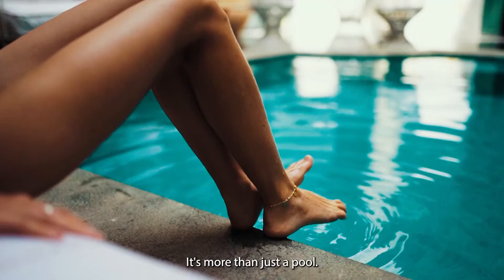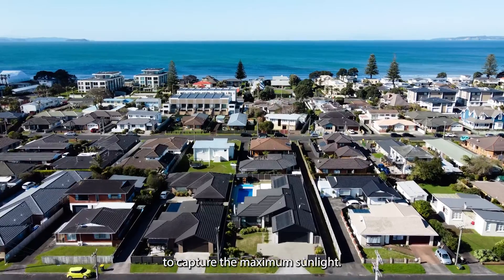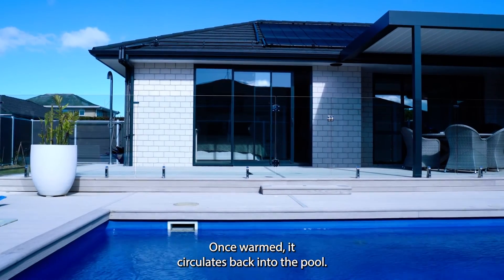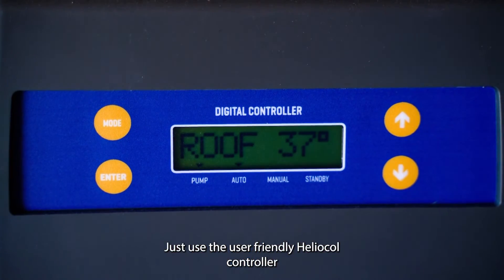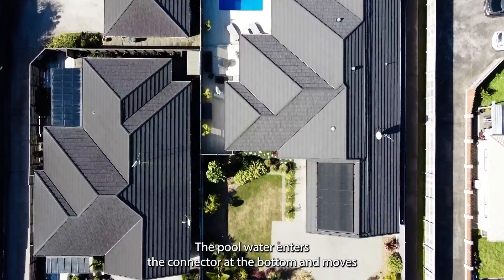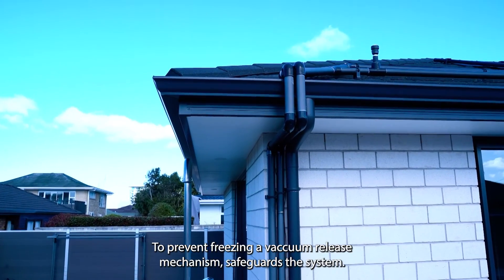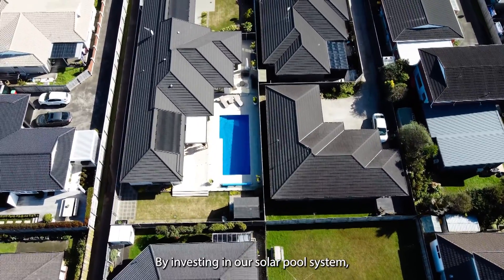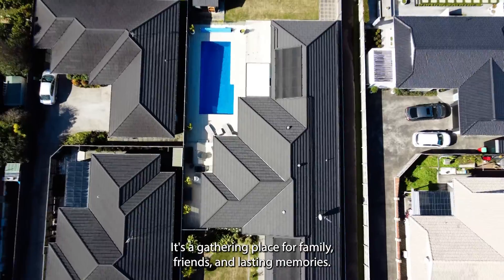Solar Pool Heating - How does it work?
It's more than just a pool – it's the cherished memories created while basking in the warmth of our solar heated pool, surrounded by friends and family.

Our Helicocol solar panels are strategically positioned on your roof to capture the maximum sunlight. Here's how it works: your pool water is pumped through a network of tubes within the solar collectors. As it travels upwards, the water is naturally heated by the sun. Once warmed, it circulates back into the pool. This process continues until your pool reaches the desired temperature. The best part? Our system is entirely automated, ensuring a seamless experience. Just use the user-friendly heliocol controller to set your preferred temperature, and let the system take care of the rest.

Here's a breakdown of the process:
1. Your existing pool pump directs water through a motorized valve to the solar collector.
2. The pool water enters the collector at the bottom and moves upward through individual tubes.
3. Solar energy gently warms the water during its journey through the collector.
4. To prevent freezing, a vacuum release/air evacuation mechanism safeguards the system.
5. Finally, the heated water returns to the pool, and the cycle continues until the pool reaches its desired temperature.

By investing in our solar pool system, you're not only extending your swimming season – you're doubling it. Imagine enjoying your pool throughout various seasons, creating cherished moments with your loved ones. It's more than a pool; it's a gathering place for family, friends, and lasting memories.